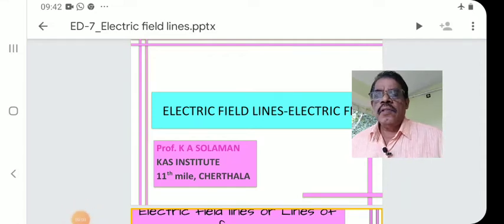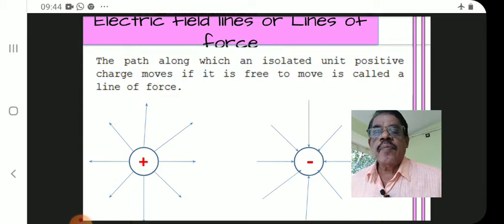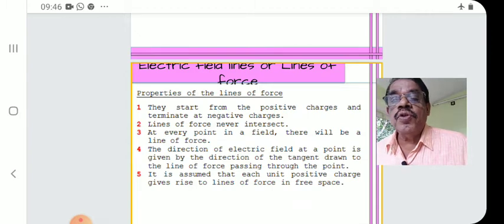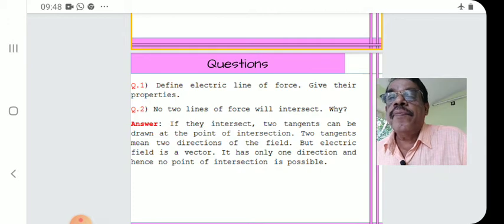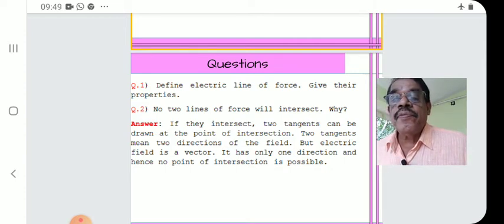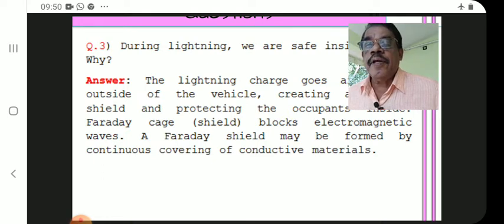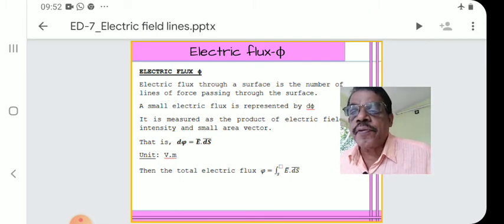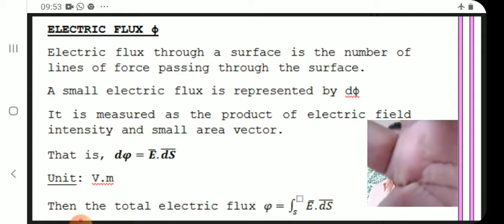Electrodynamics-7, Electric flux, Gauss theorem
Electrical field lines